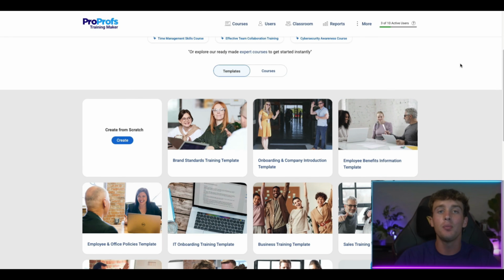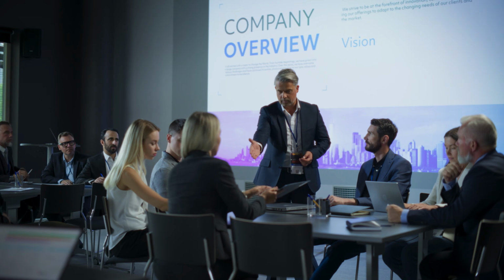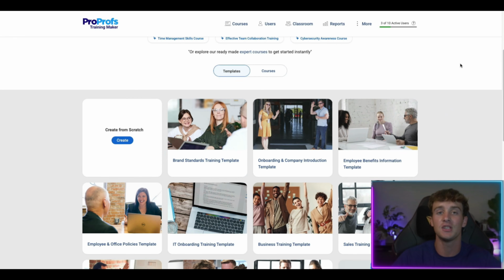ProProfs LMS | How to Create Best Employee Training Videos? (Honest Review)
New AI Tools | Boost Training Efficiency ? Interactive Learning Features

This video examines ProProfs LMS, a Learning Management System designed to enhance training course development and deployment. The content reviews the platform's features, focusing on how they can be utilized by HR teams, trainers, and business owners to manage learning programs for remote or on-site teams ? We evaluate its position as a solution for delivering the Best Employee Training videos.

ProProfs LMS Features Discussed:

Interactivity: The system allows users to convert existing training videos into modular courses by adding interactive elements such as quizzes, surveys, and checkpoints.
Customization: The platform includes options for branding courses, such as incorporating company logos, specific themes, and custom domain names for a professional look.
AI Functionality: The platform integrates new ai tools capable of automatically generating course summaries and relevant questions from video content, designed to streamline the content creation process.
Analytics and Monitoring: ProProfs LMS provides built-in analytics features to track metrics such as completion rates, identify sections that were skipped, and monitor overall engagement levels.
Support: Customer support is available via chat and phone calls.

The platform is presented as a tool for creating and managing learning programs, including compliance training, employee onboarding, and continuous skill development. Our analysis highlights the features that help organizations implement the Best Employee Training videos strategies efficiently.

CHAPTERS:
00:00 - Turn Training Videos into Interactive Courses
00:24 - Create a Training Course with ProProfs
01:00 - Course Creation Tips and Techniques
02:01 - Generate Questions and Summaries Using AI
02:34 - Track Course Completion with ProProfs
02:53 - Set Up Course Certificates and Reminders
03:04 - Ideal Users for ProProfs LMS
03:41 - Join ProProfs LMS Free Trial Today